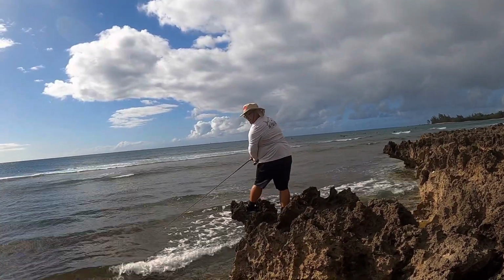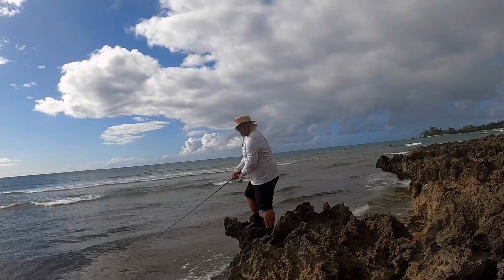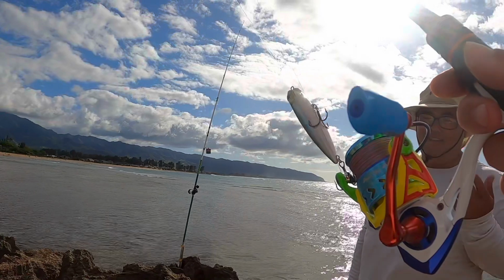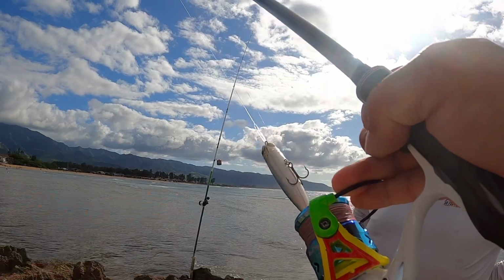Quick whipping sesh, and met Mikey for the first time.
Just needed to go and get the line wet for a bit. Didn’t expect to get much cause it’s been slow but still had to go. Met Mikey for the first time and we became fast friends. Was able to get one baby Papio lol but was well worth it!! The Sixgill reel is AWESOME! And I think you guys should give them a try.

As always STAY HUNGRY 🤤!!!